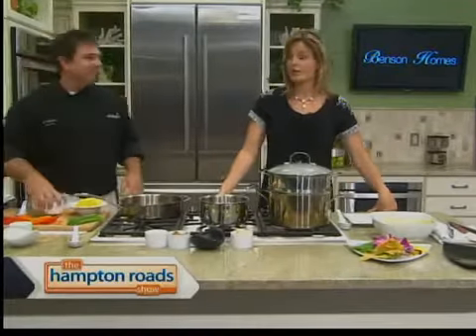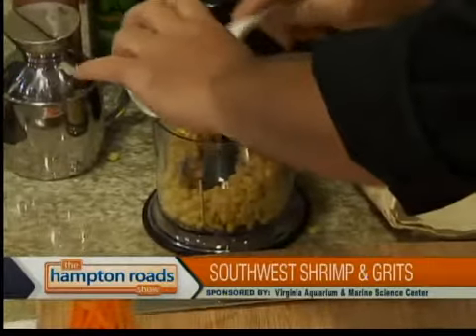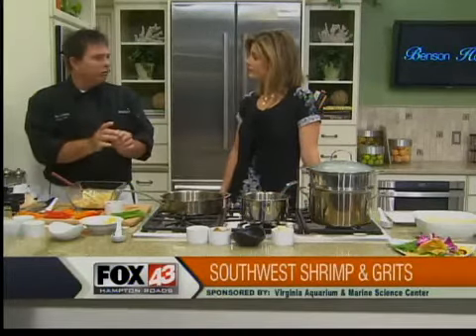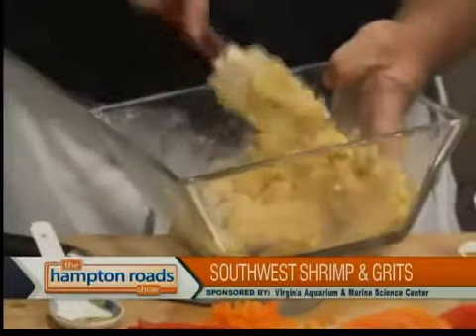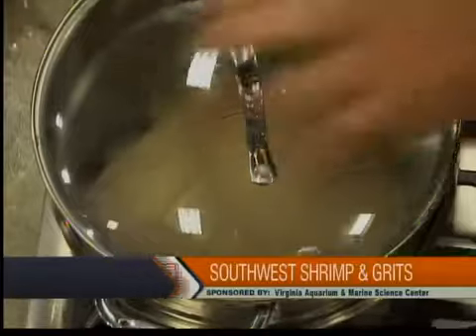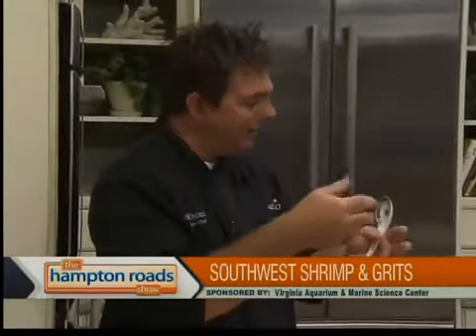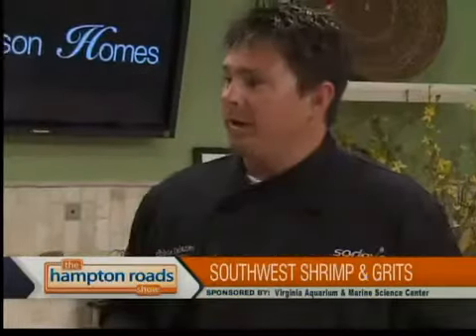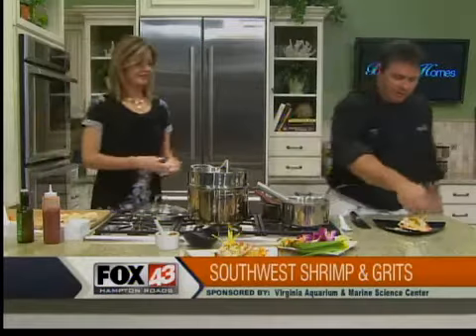Southwest Shrimp & Grits